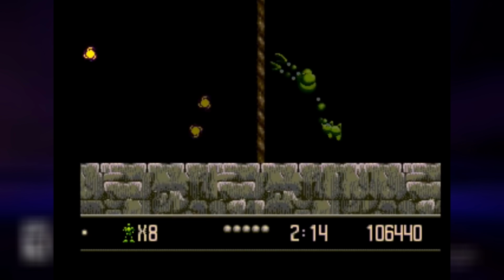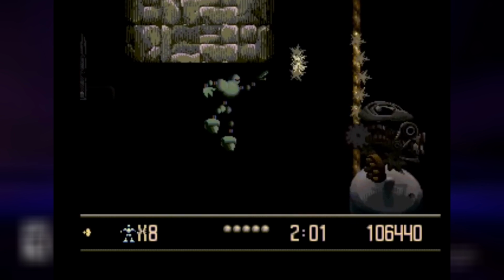SEGA Genesis Classics is FINALLY Coming to Switch, Dead Rising Dead? & Resonance of Fate 4K HD!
SEGA will be bringing over 50 classic SEGA games to the Nintendo Switch with SEGA Genesis Classics, Capcom shuts down the Dead Rising studio and Tri-Ace announces Resonance of Fate 4K / HD Edition!
Timestamps:
Sega Classics Switch
0:05
Dead Rising Dead?
4:44
Resonance of Fate 4K HD!
8:36
Sources: